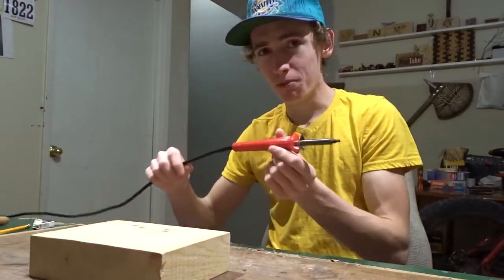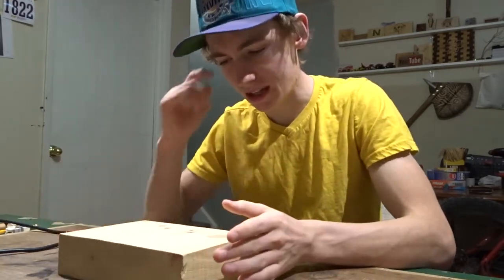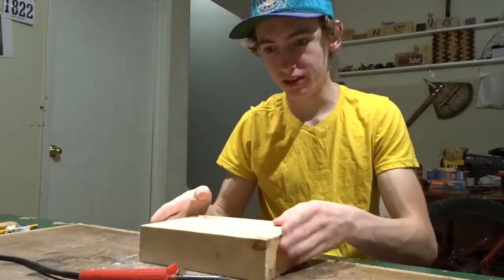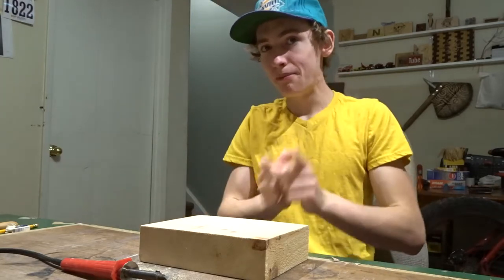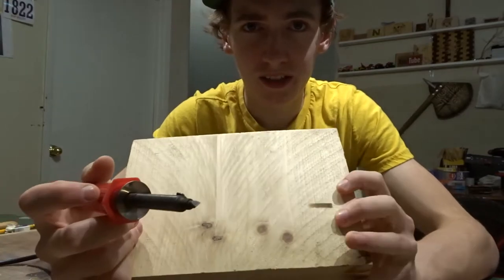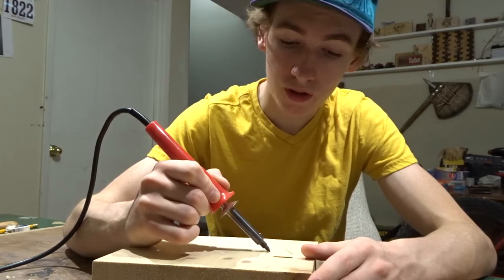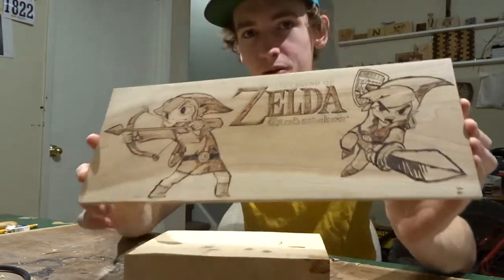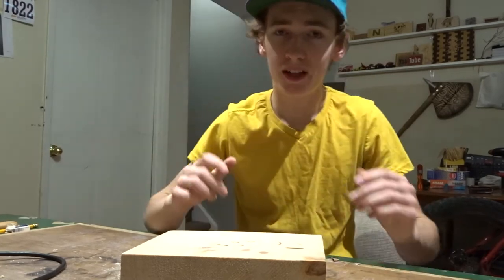Learn How to Wood Burn in 9 Minutes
Today I went over the basics of wood burning again, this time in a more concise video. Here you can learn how to wood burning under 9 minutes! I do all kinds of tutorials and making videos. If you want to see all the wood burning videos that I have made, click on the link lower in the description that leads to the how to wood burn playlist!

Please Leave a comment about what you'd like to see next!

Purchase my creations!